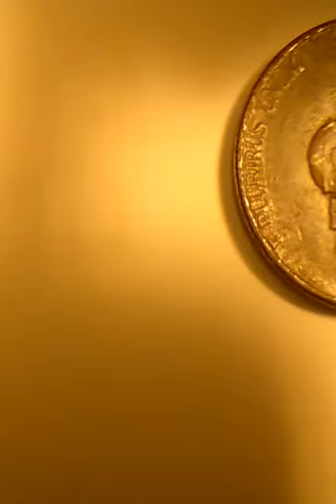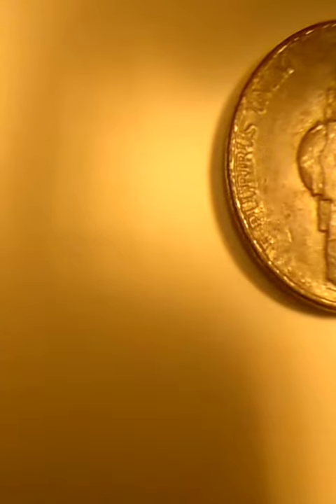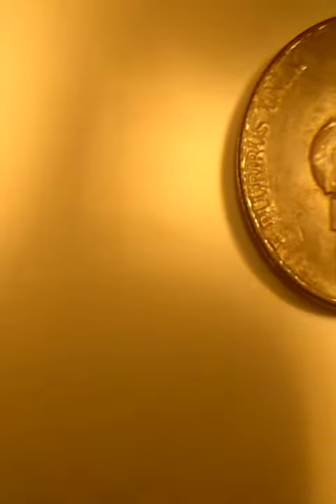1995 P Jefferson Nickel Black Beauty?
I found this nickel coin hunting it has a re-punch error on the obverse. Could this 1995 P Nickel not only be a Black Beauty Jefferson Nickel but also the most recent as far as the date to be featured on YouTube? Other coins that I've seen have earlier dates like 1958. Shout out to Coin Collectibles for encouraging me to start my channel and shout out to BlueRidgeSilverhound for his Black Beauty Nickel video. I meant to say Philadelphia, not Pennsylvania lol.